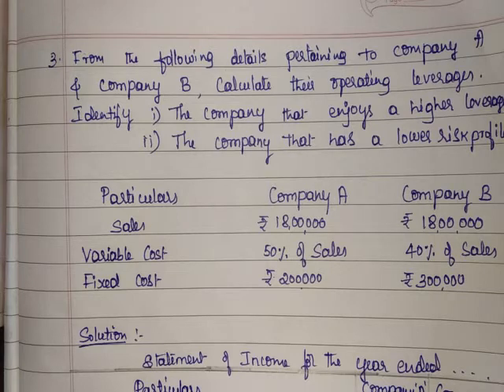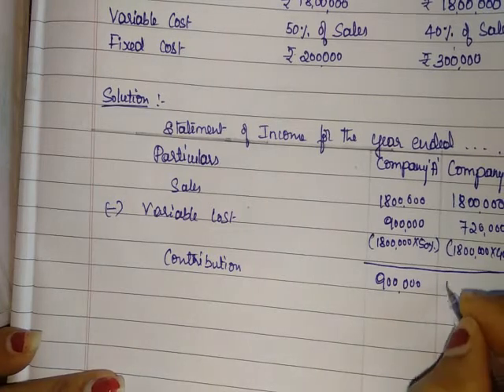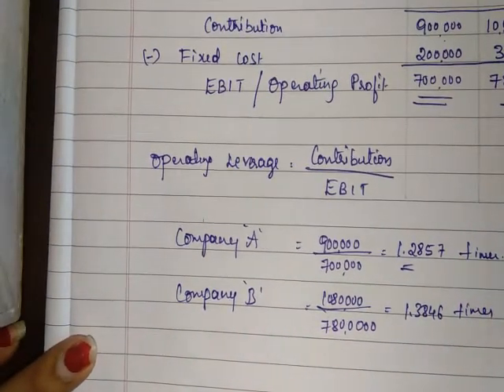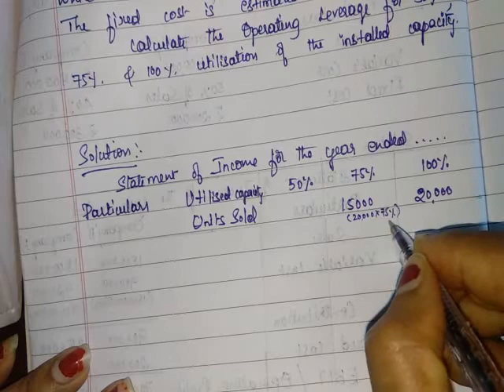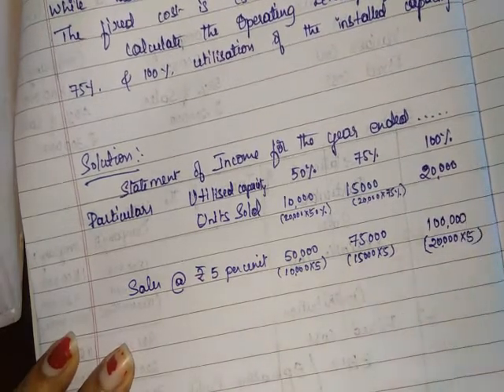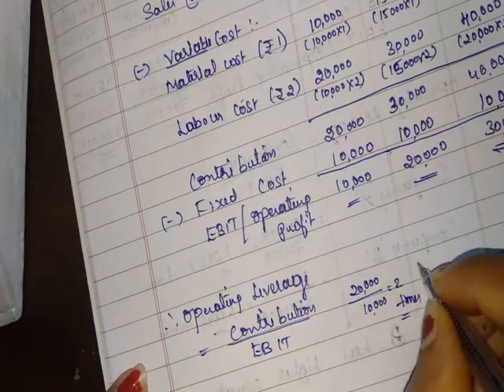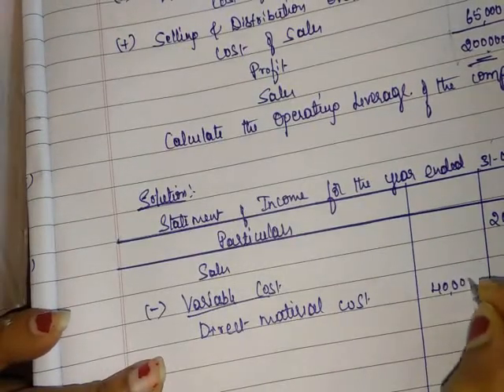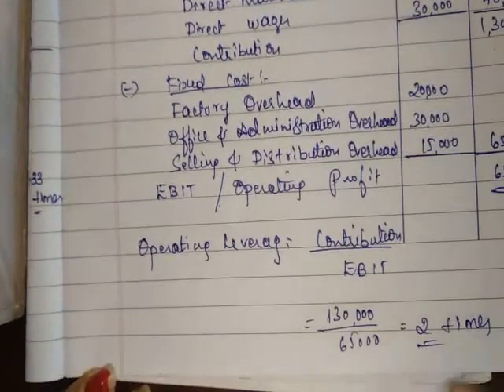III B.Com - FINANCIAL MANAGEMENT-I -UNIT 2 : CAPITAL STRUCTURE ( PART 9 )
III B.com : MANGALORE UNIVERSITY